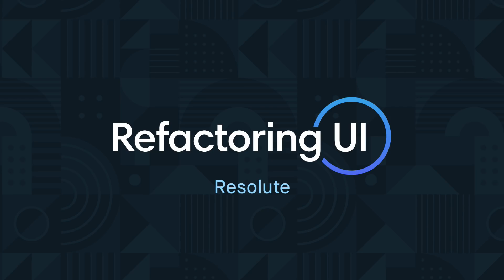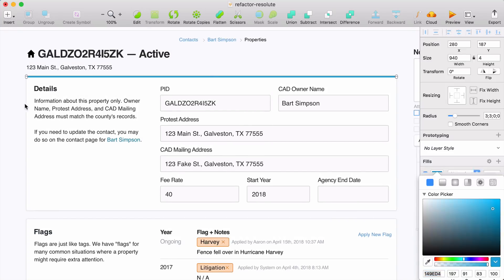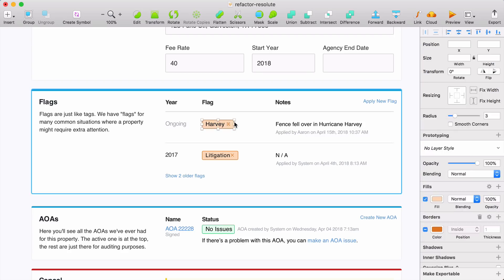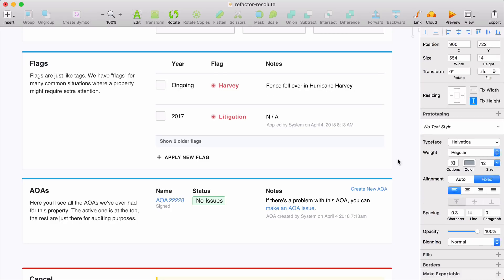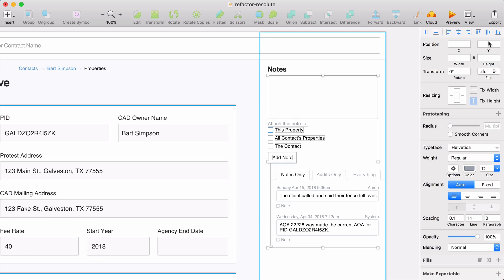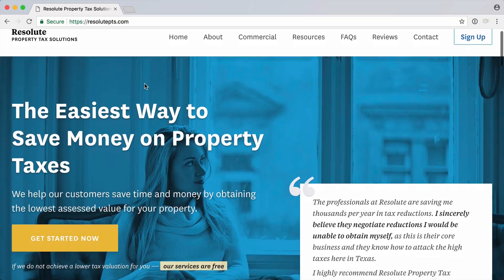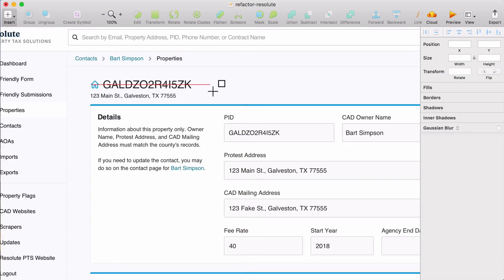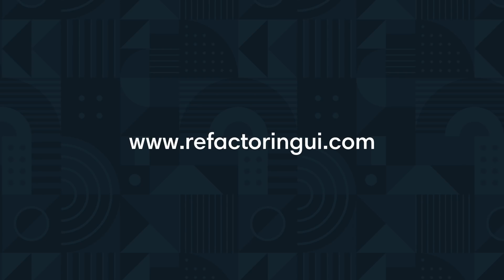Refactoring UI: Resolute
For this edition of Refactoring UI, we're going to redesign the properties page from Resolute's internal tool, sharing lots of tips on form design, scannability and reskinning a page using the styles from an already existing design.